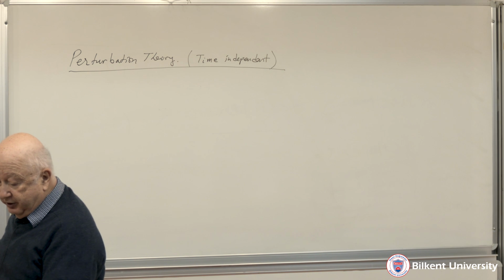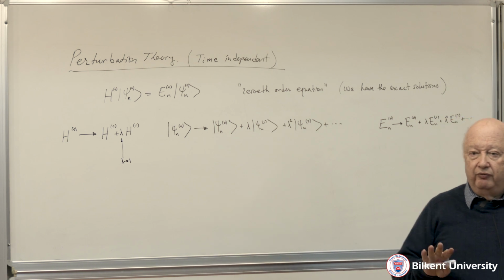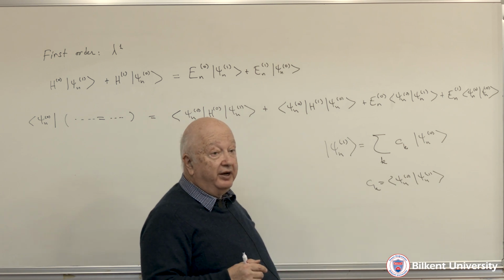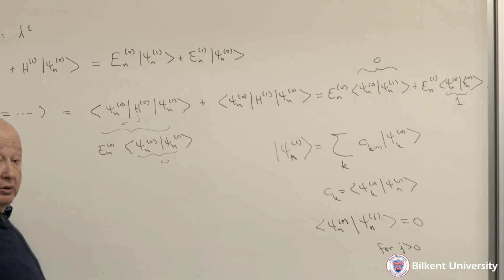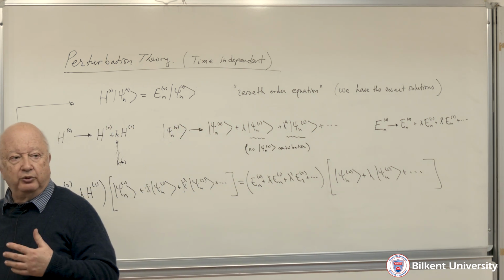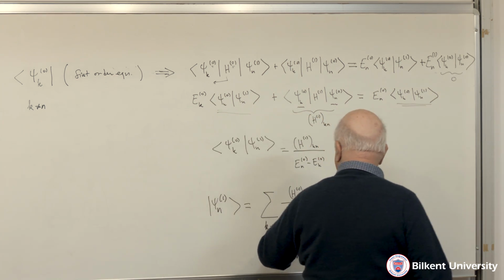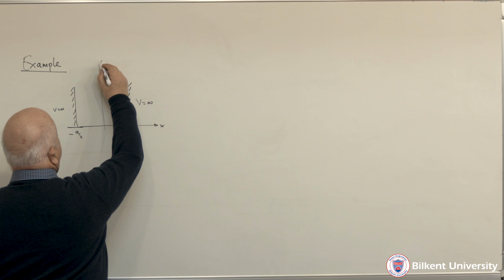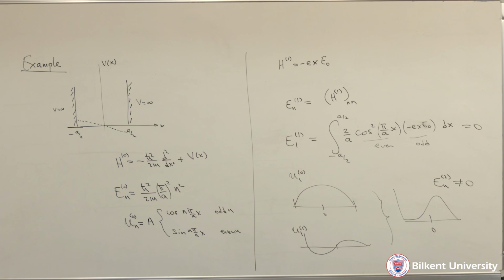"First Order Perturbation Theory" - Phys 326 Quantum Mechanics II - Lecture 15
Lecture 15: First Order Perturbation Theory
Bilkent University